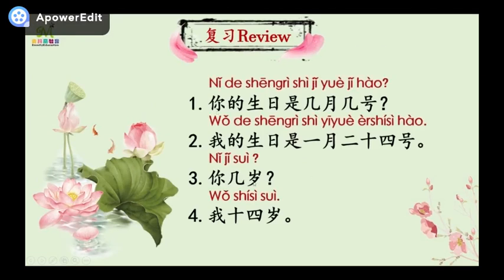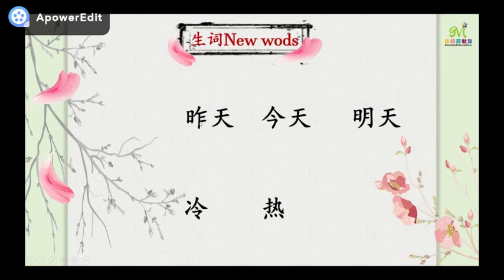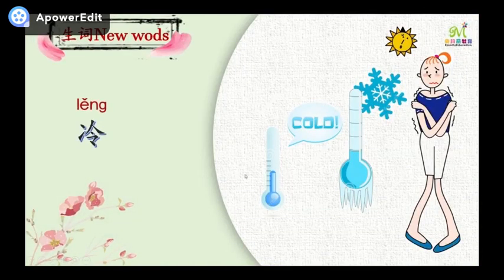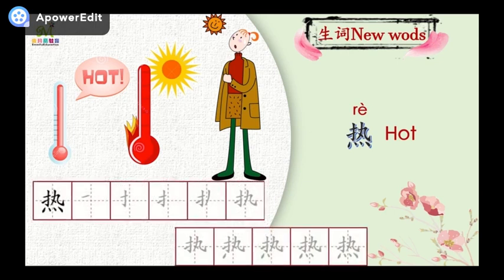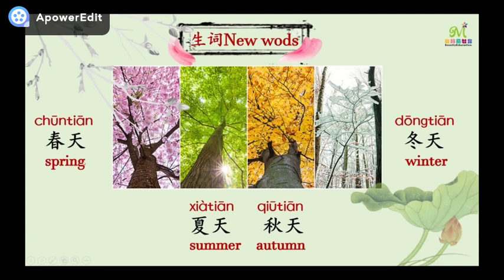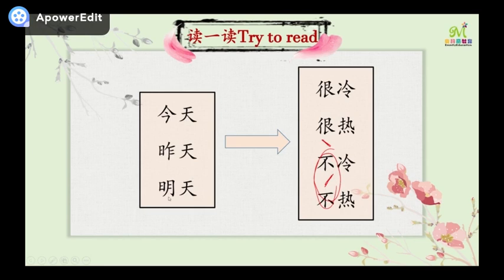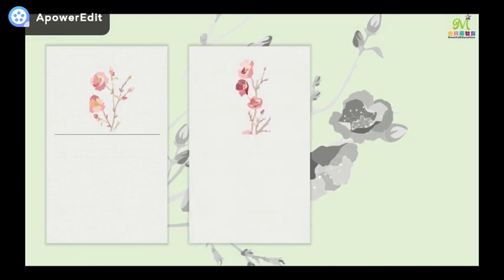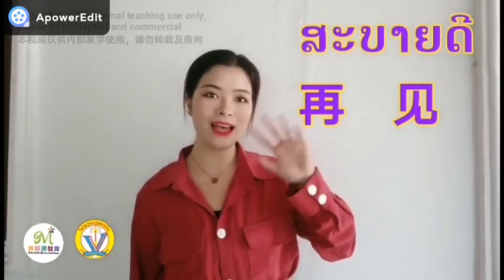ພາຈີນ ມ4 ວັນພະຫັດ 28 5 2020